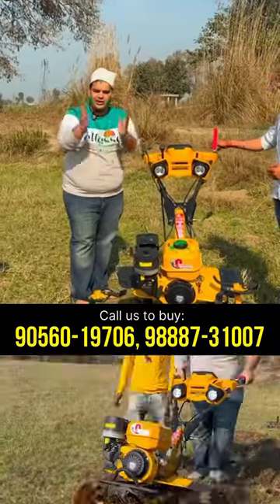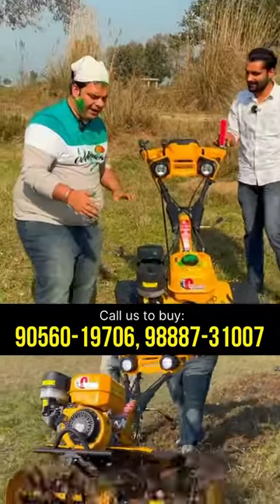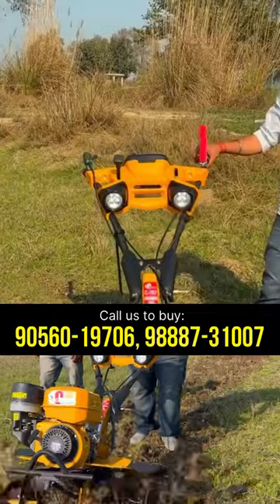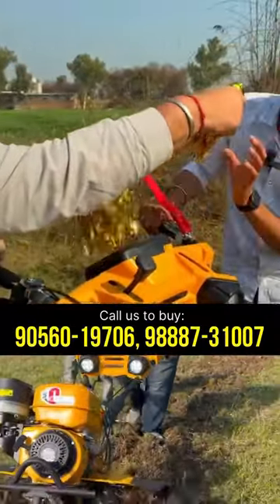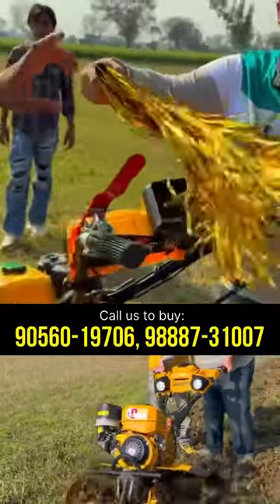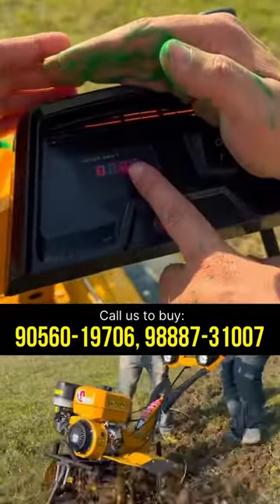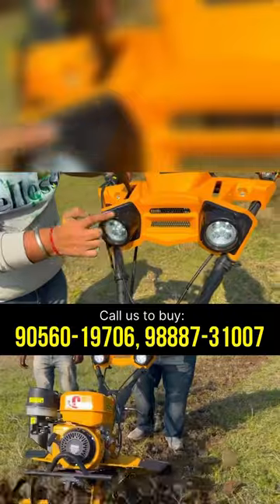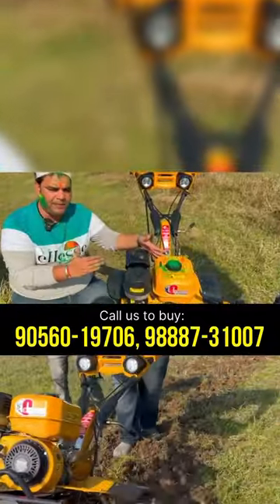Shakti Series Fan Blower Model 7HP👌🏻👌🏻🔥🔥